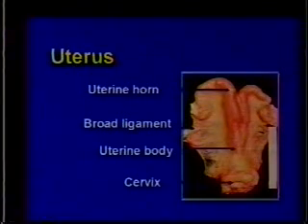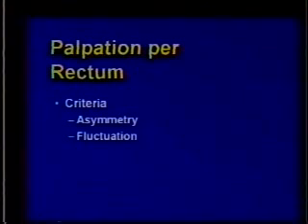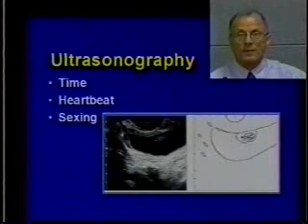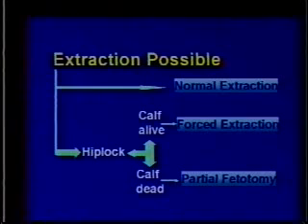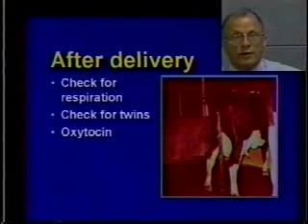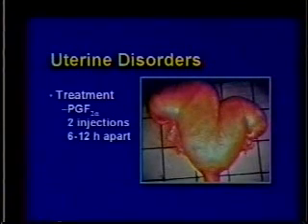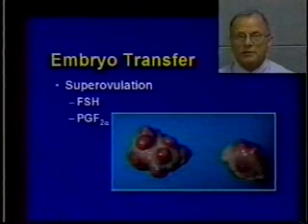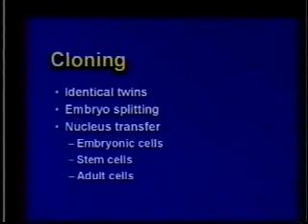Bài giảng của GS. Maarten, ĐH Florida: Sinh sản ở Bò - Bovine reproduction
Lecture Video on Bovine reproduction